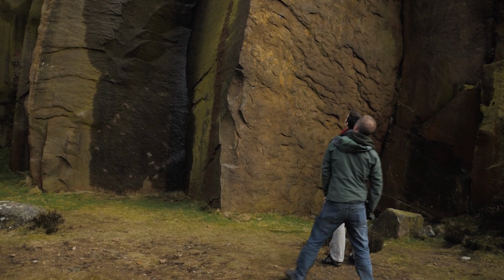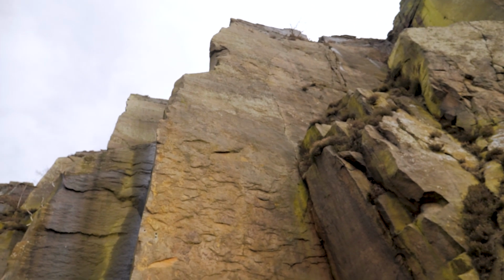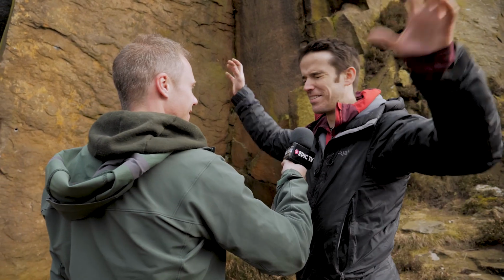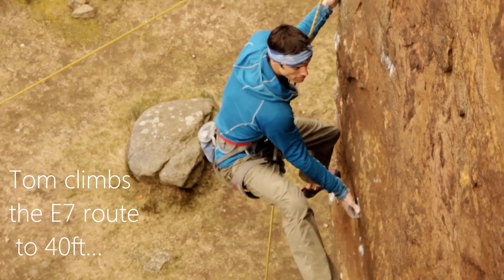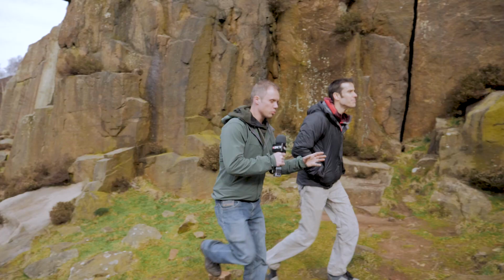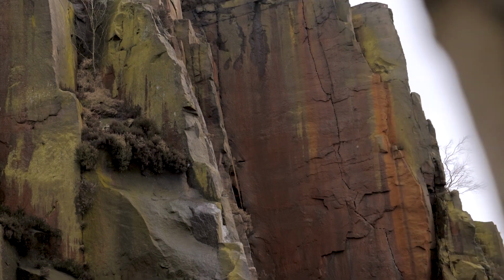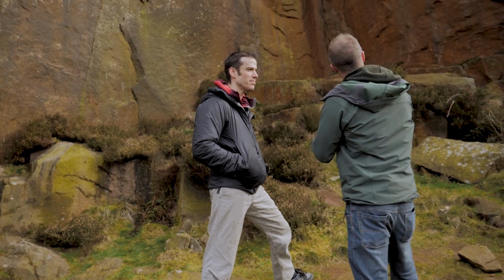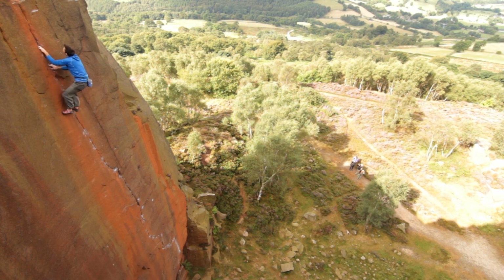Tom Randall's Notorious Climbing History At Millstone | Climbing Daily Ep.1205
It's safe to say that Tom Randall has a bit of a history at Millstone Quarry in the Peak District. Apart from being his favourite crag he's done costume ascents, solos and of course one of the most terrifying leads he's ever undertaken. We find out more about Tom's climbing history at Millstone.